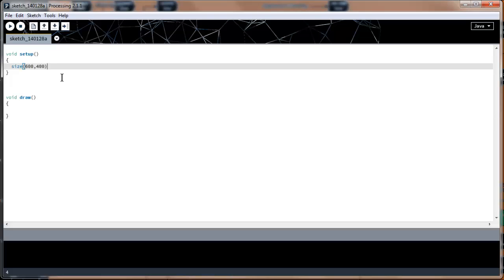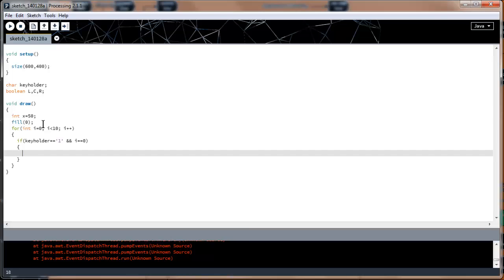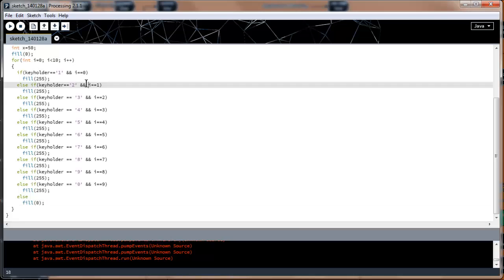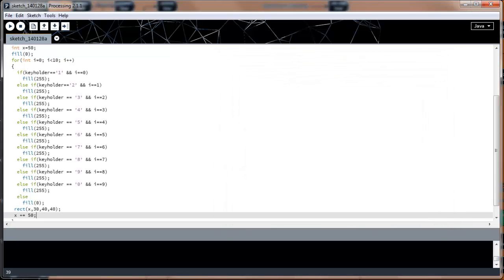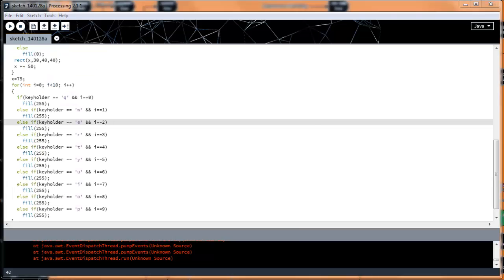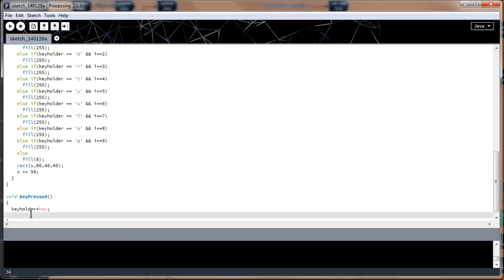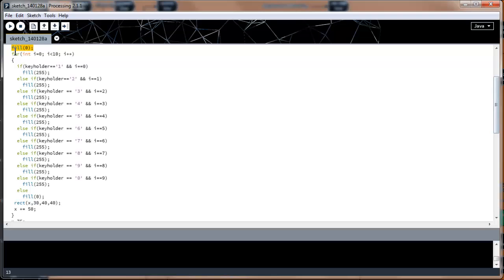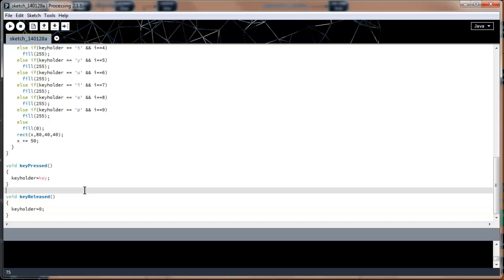Processing#7-Mock Keyboard#1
Learn how to create a processing sketch that will emulate keyboard presses.